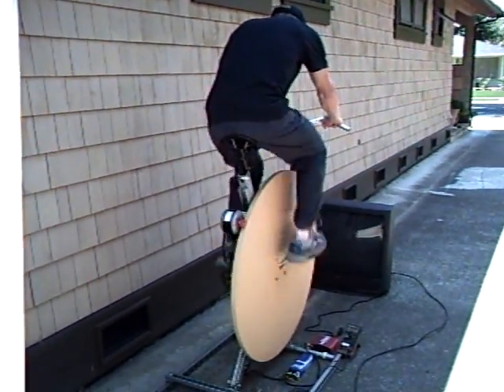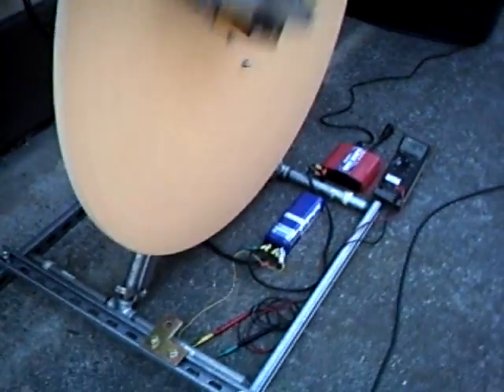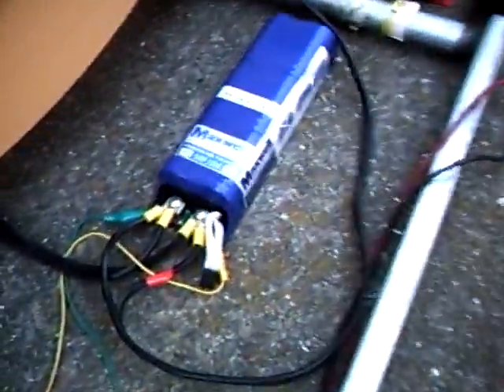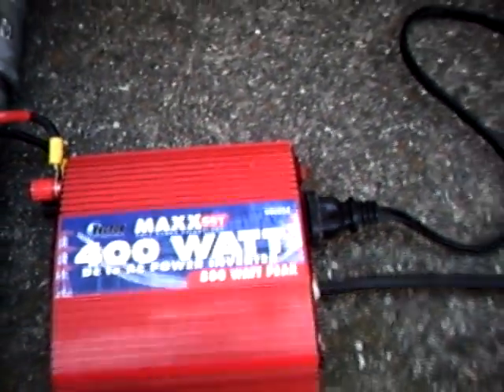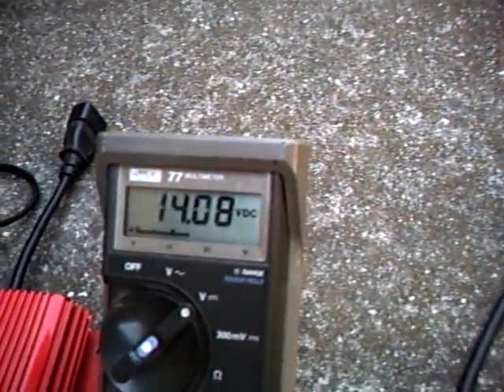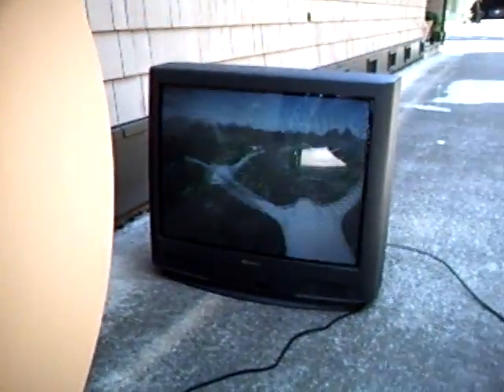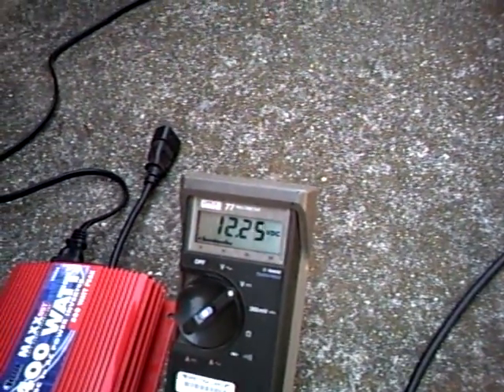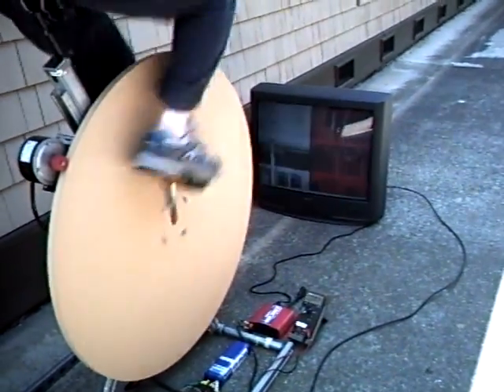Pedal Powered Television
Beat the energy crisis and get healthy at the same time. This device is REAL, and you can build it yourself from plans offered